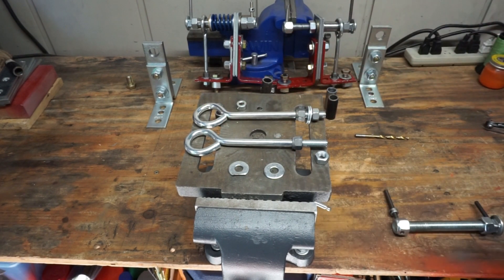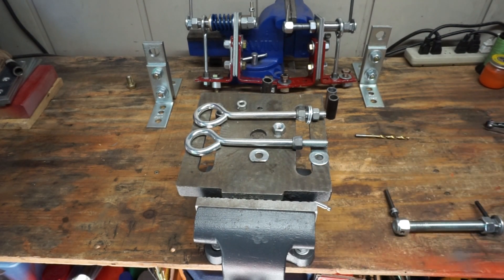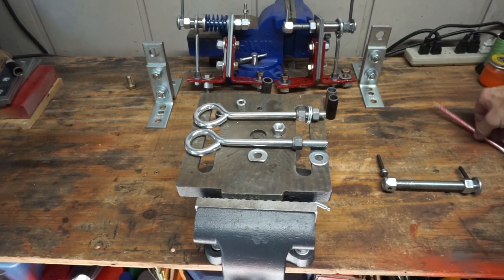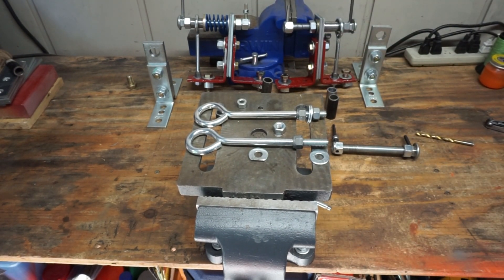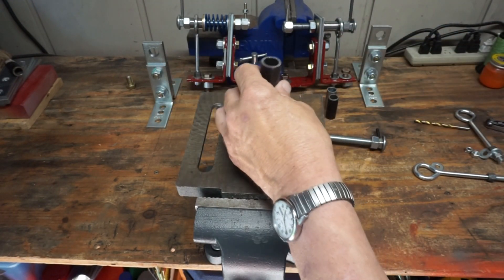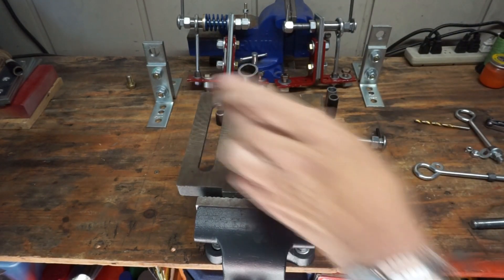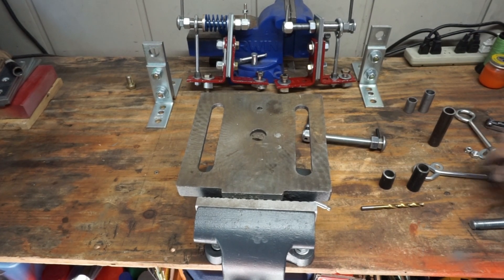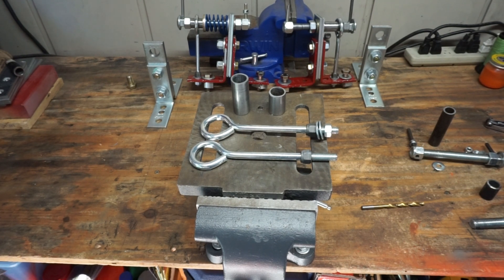Building a String Jig PART 4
This is par4 of a 6 part video series demonstrating how to build a simple, affordable, high quality, string jig that has been designed for the individual who has limited fabrication skills and is on a limited budget.

Part 4 demonstrates the construction of the eye bolts, and spacers.

IMPORTANT--In the parts list, I neglected to mention that you will need 4, four-hole Unistrut plates.